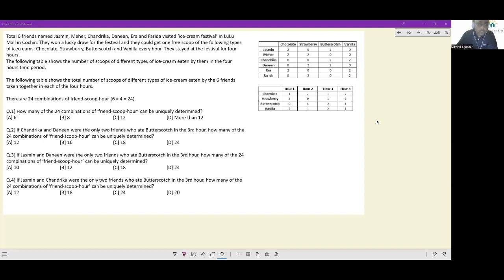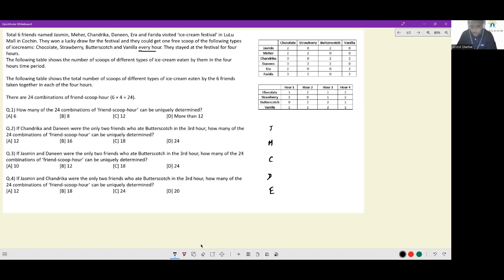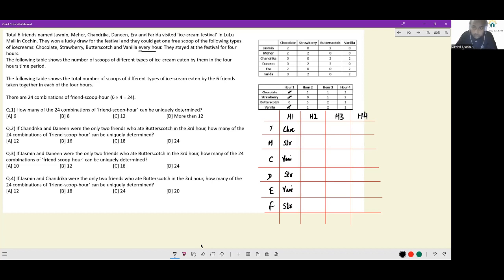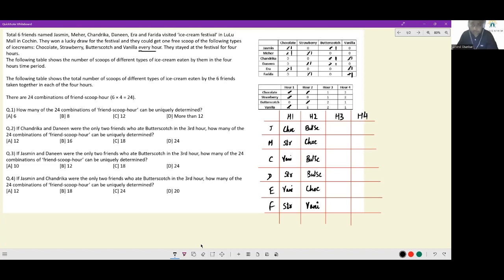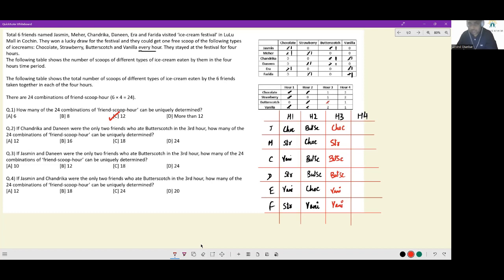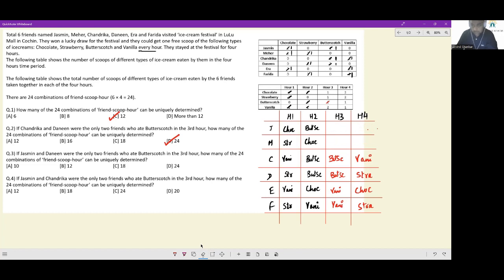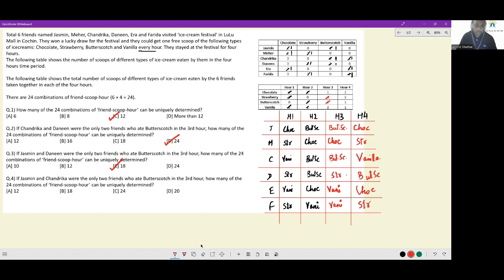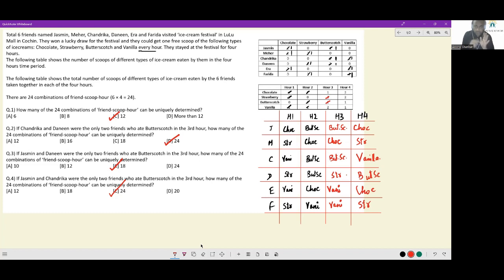Most Expected DILR Sets-12 for CAT, XAT, NMAT, SNAP |CAT 100%iler Arvind Shankar | Anastasis Academy